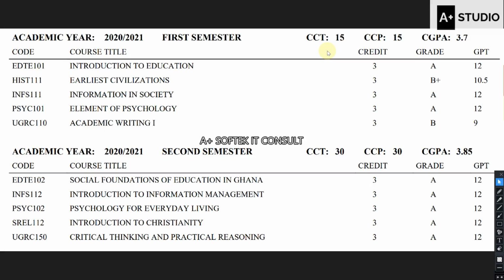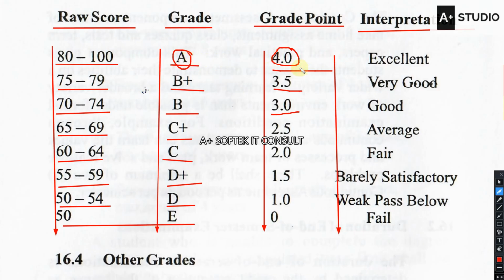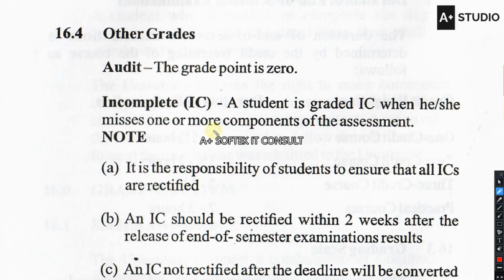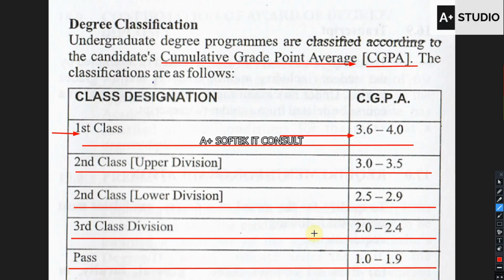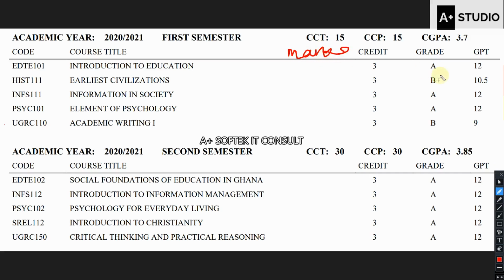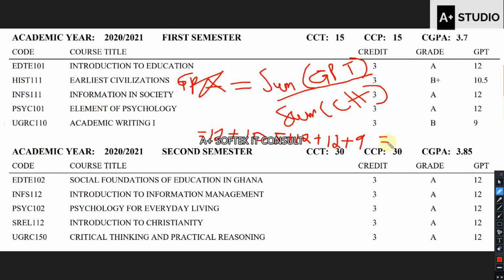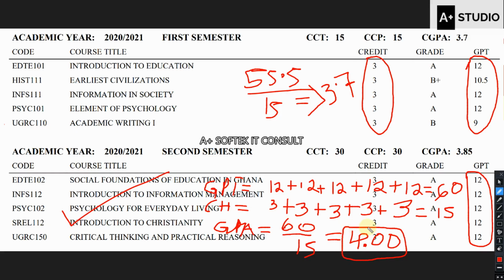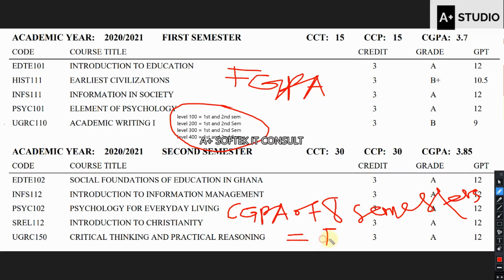Is UCC Grading System Overrated?😱 Understand GPA, CGPA at UCC | UCC Grading System Demystified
🎓 UCC GPA, CGPA & FGPA Explained | Ultimate Guide for University of Cape Coast Students

Passed your courses at the University of Cape Coast (UCC) but still unsure how your GPA, CGPA, or FGPA is calculated or what it means for your degree? You’re not alone — and this video is here to clear it all up.

📌 What you’ll learn in this video:
🔍 What GPA, CGPA, and FGPA actually mean at UCC
🧮 How exam and coursework marks are weighted
🎯 What your GPA means for your degree classification (First Class, Second Class, etc.)
📊 UCC’s official grading system explained
🚀 BONUS: Proven tips to improve your GPA and succeed at UCC

Whether you're in Level 100 or final year, this is a must-watch guide for every UCC student!

💬 Still have questions about GPA or CGPA? Drop a comment — I respond personally!